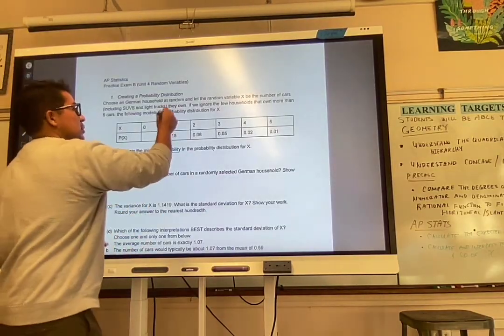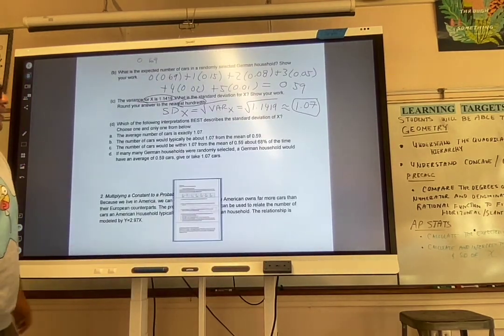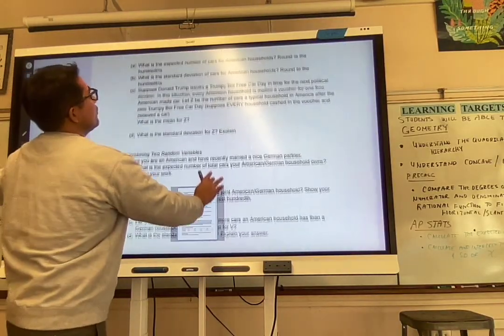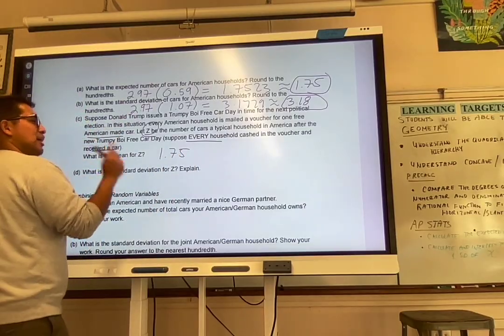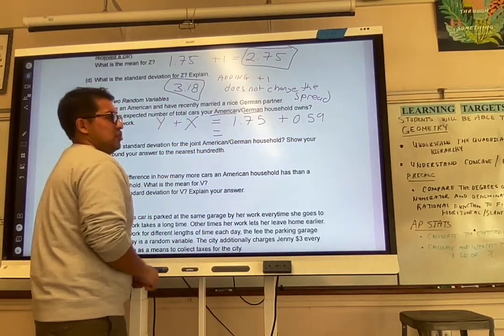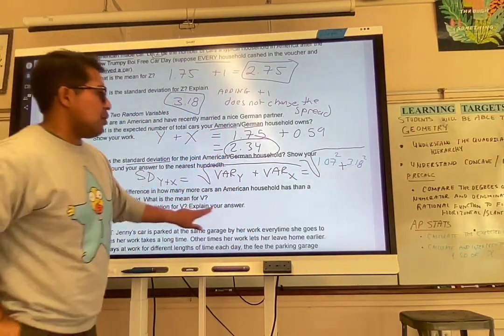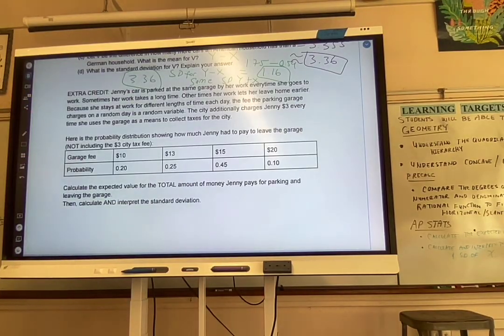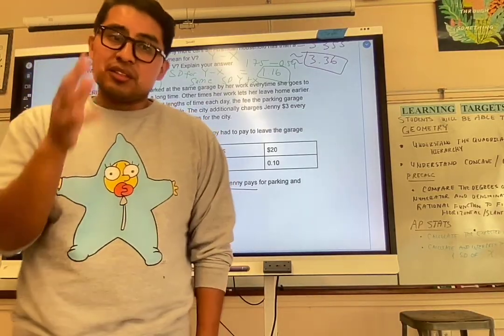Mr Gamboa Explains Unit 4 AP Stats Practice Exam B